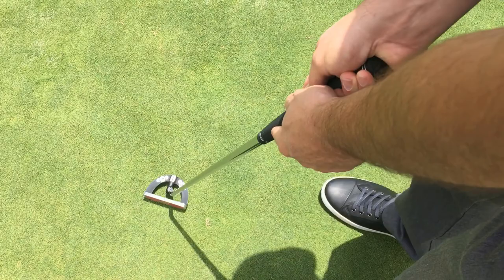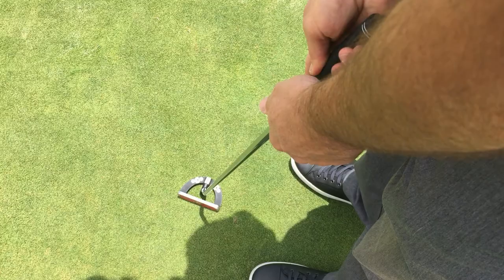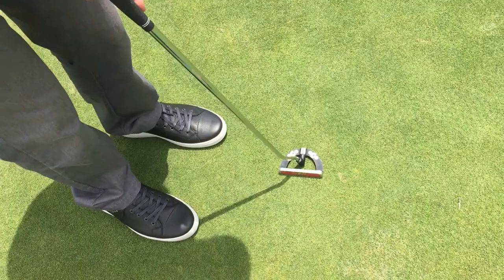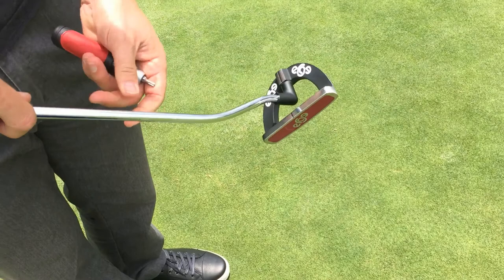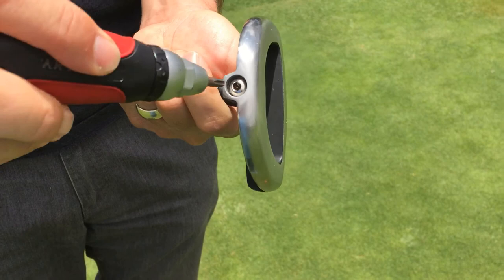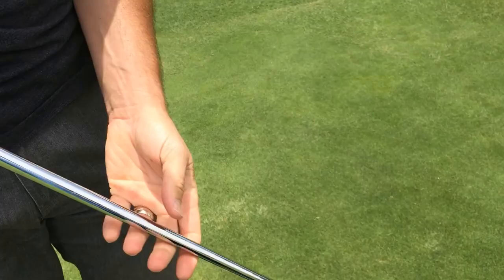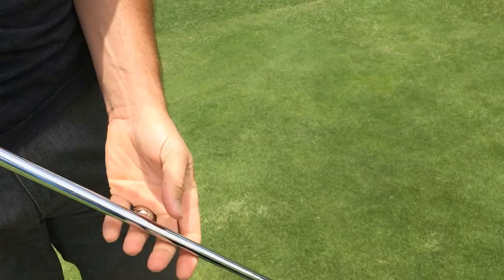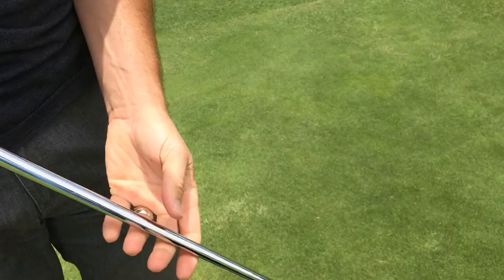2 Way Putter Demo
The most awesome customizable 2-way putter ever made!